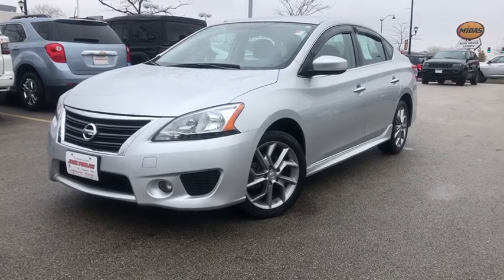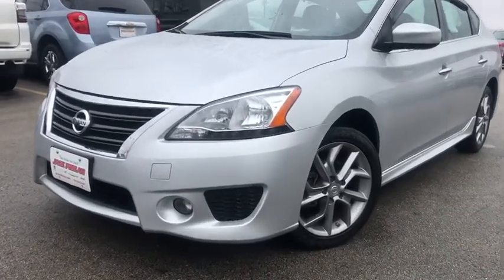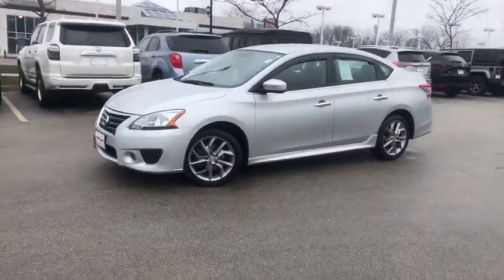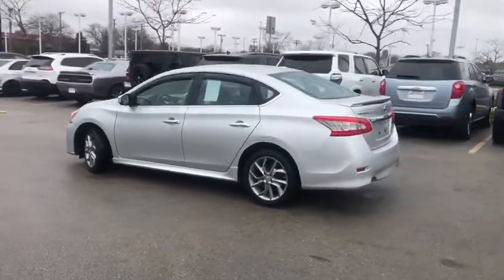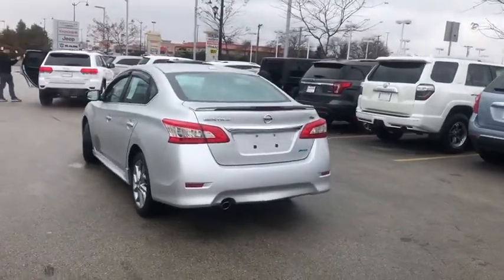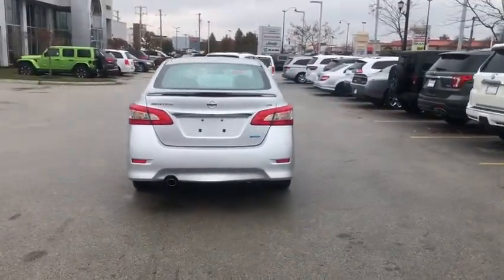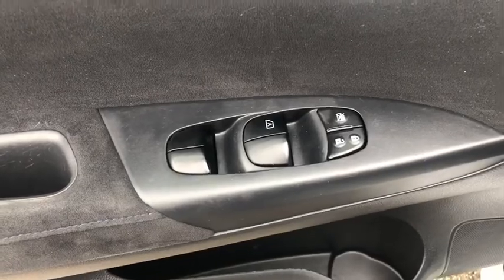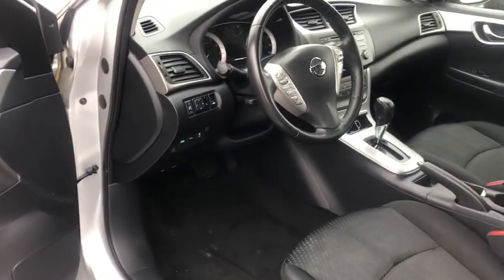2014 Nissan Sentra Pre-owned used near me Chicago, IL Area J4443A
Super Black Pre-Owned Used 2014 Nissan Sentra near me Chicago, IL area at Jack Phelan Dodge.

5859 South La Grange Road

CVT with Xtronic, Charcoal w/Cloth Seat Trim.brbr2014 Nissan Sentra Super Black S 1.8L 4-Cylinder DOHC 16V CVT with Xtronic FWDbrbrbrYou Gotta See Jack.brbrbrOur Countryside, IL auto dealership is solely focused on creating an unique shopping experience, taking out the stress and bringing back the integrity by offering the best deals and prices available on your new car, truck, van, or SUV. Value your trade-in and see how far your used vehicle can go towards one of our special one-of-a-kind vehicles on our lot. We serve customers from Countryside, Downers Grove, Darien, Westchester, Burbank, Cook County, DuPage County, Hodgkins, LaGrange, Hickory Hills, Hinsdale, Bolingbrook, Lisle, Cicero, Burr Ridge, Lyons, Oak Lawn, Tinley Park, Joliet, Orland Park, Naperville, and the surrounding Chicagoland areas because they know when they come to Jack Phelan Chrysler Dodge Jeep Ram, they will be treated like family. Do you have a particular vehicle in mind? If you dont see what you are looking for, click on Vehicle Finder Service, fill out the form, and we will inform you when vehicles arrive that match your search!